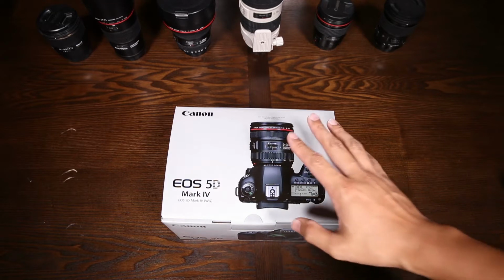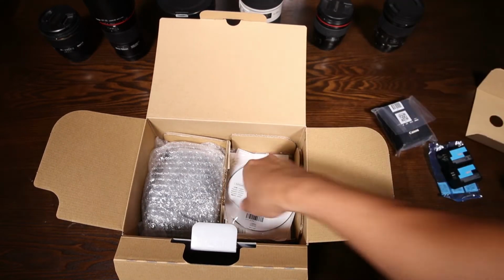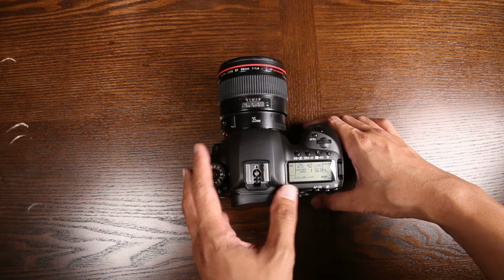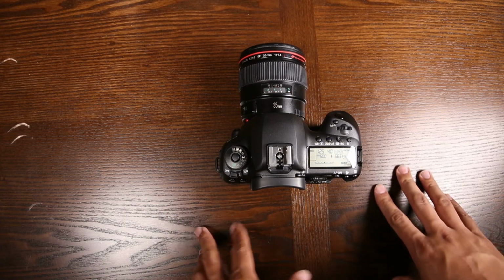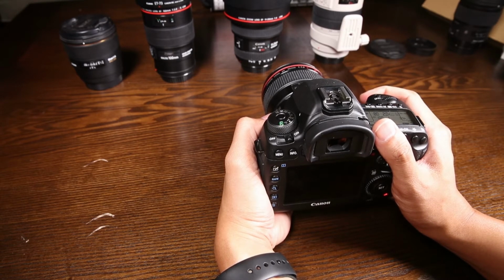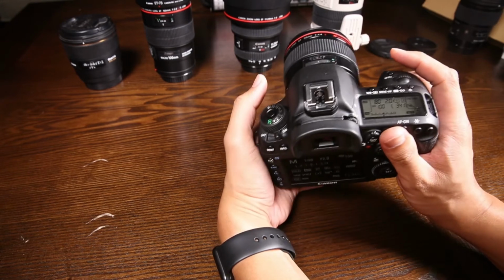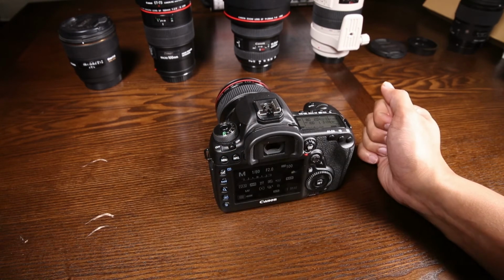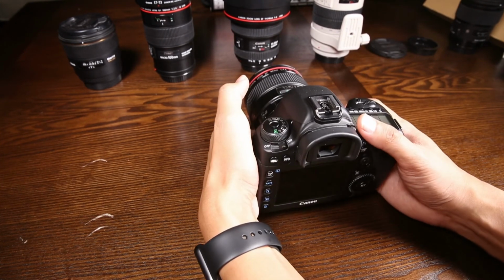Unboxing and Overview of the Canon 5D Mark IV // The Broketographers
We unbox and do a quick overview of the new Canon 5D Mark IV DSLR.

Read our first impressions ahead of the camera's release on our

We're happy to answer any gear-related or lighting questions you may have.